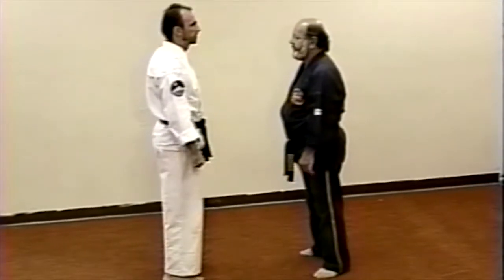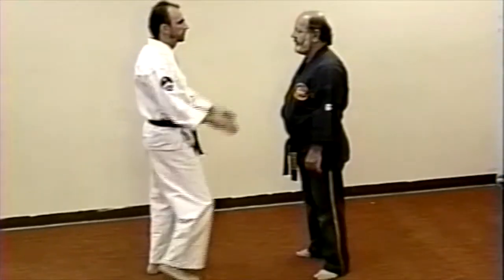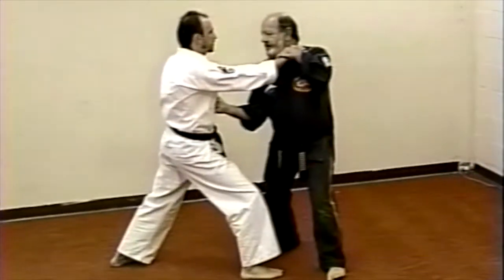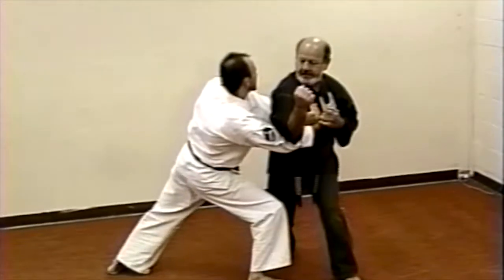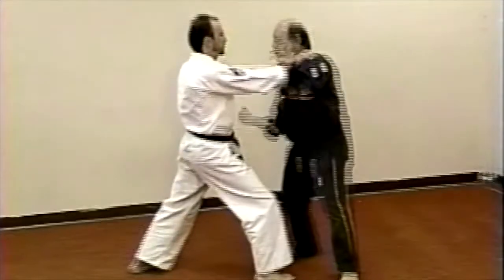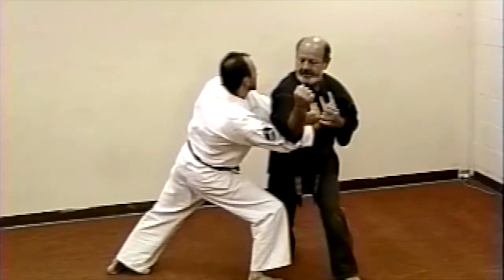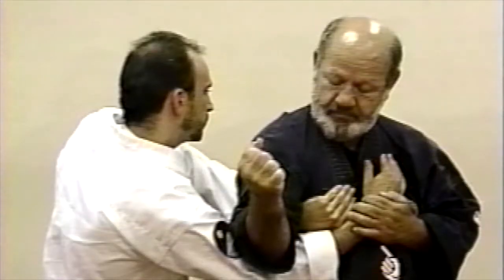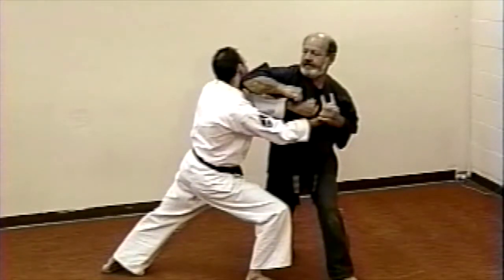Nick Cerio's Kenpo - BASIC 5 (BATTERING RAM)